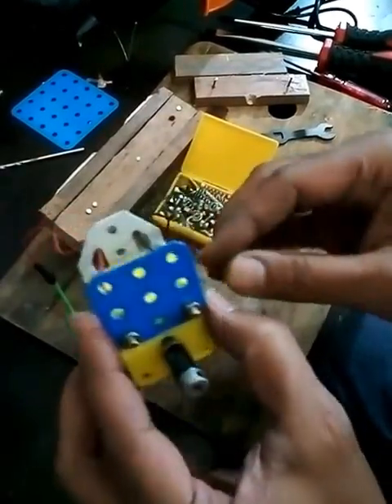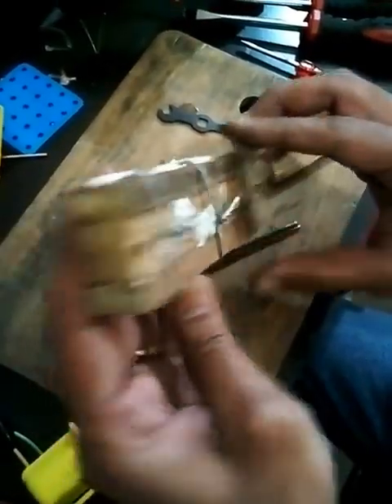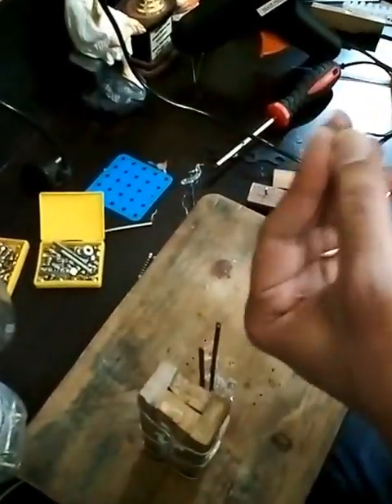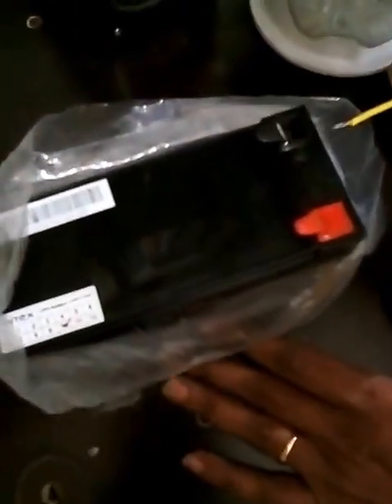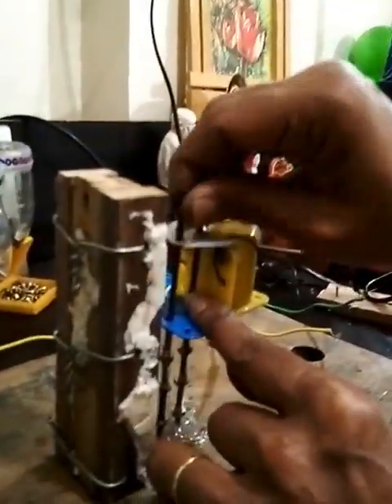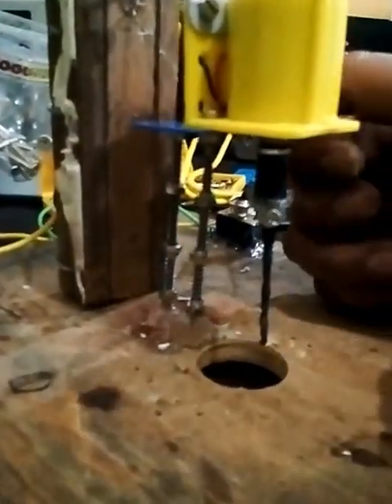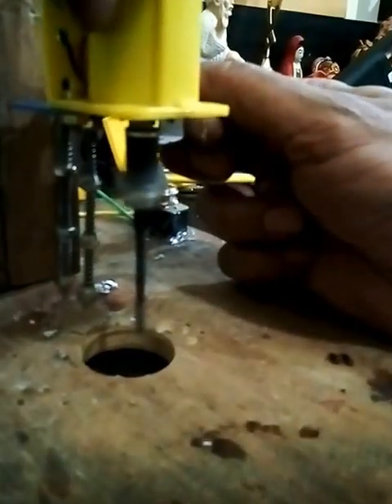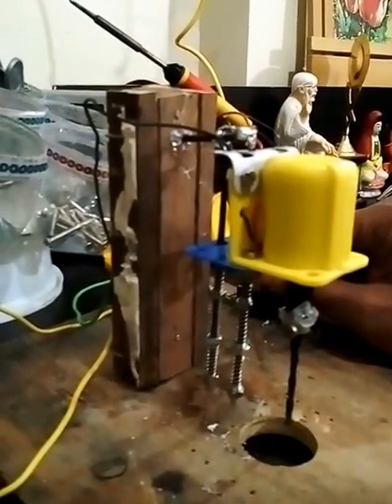Homemade Do It Yourself (DIY) Mini Bench Drill Press For Small Projects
Do It Yourself (DIY) Mini Bench Drill Press For Small Projects: The Bench drill press is made from 12v motor, wooden board, couple of iron rods, ball pen springs, homemade drill bit chuck etc.